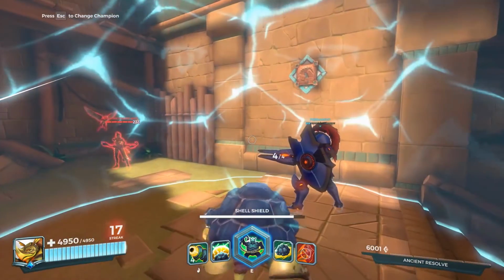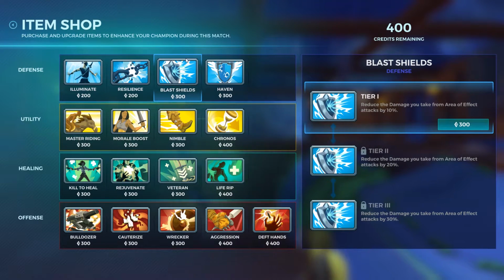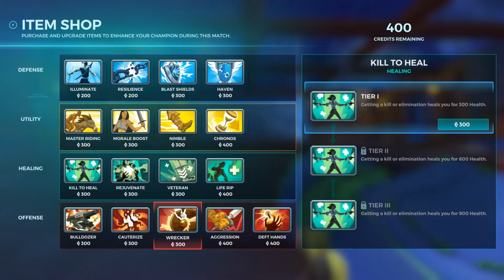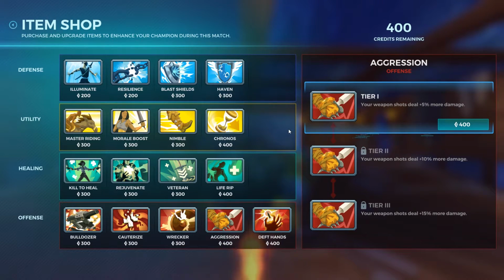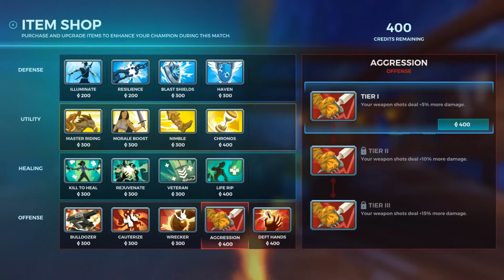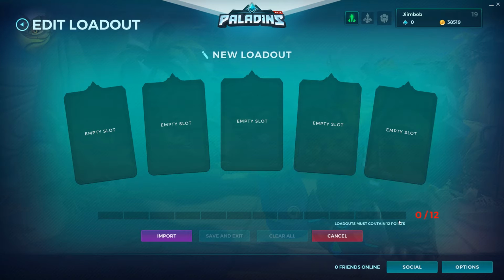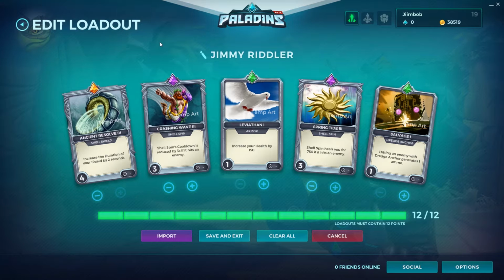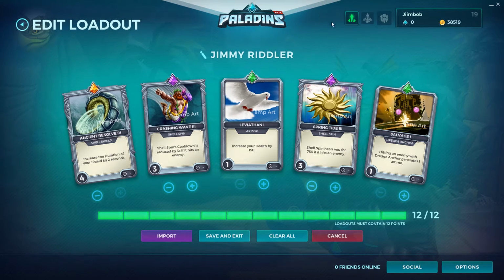Jimbob's Superfast Guides - Makoa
Not exactly "super fast", but I'll get there.
Hoping to do videos for each champion.